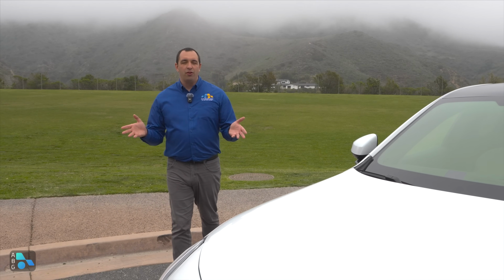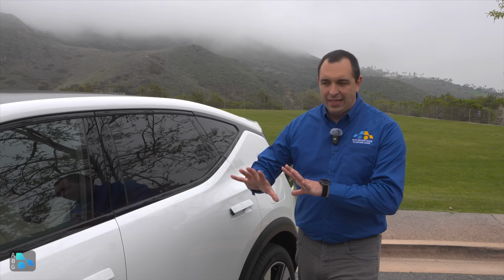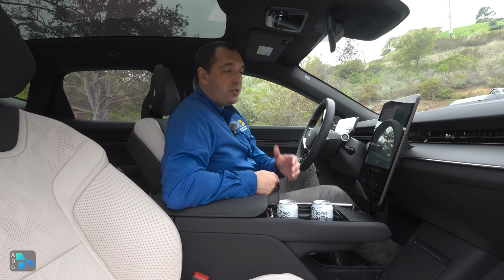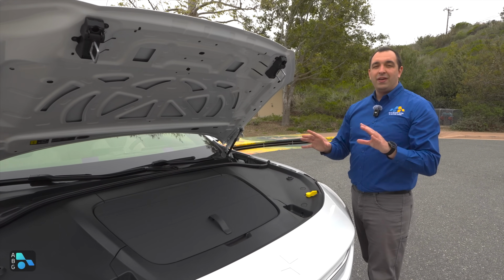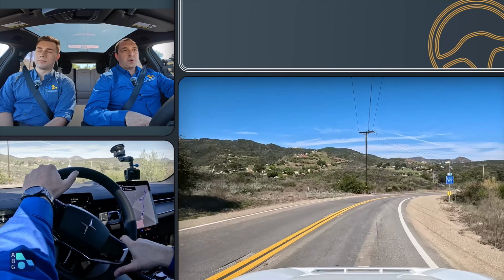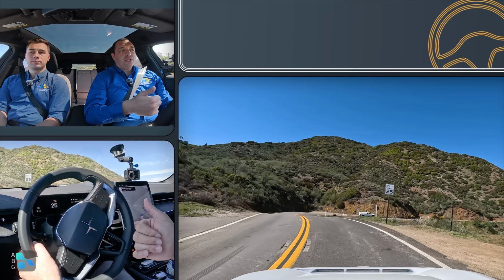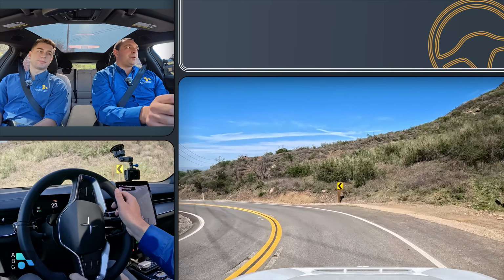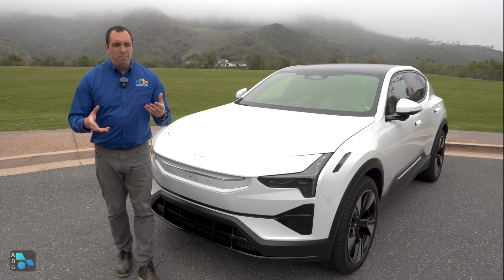2026 Polestar 3 Single Motor Review | Single Motor Success?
The Polestar 3 is finally rolling off the assembly lines in South Carolina and it's now doing so with a single motor, rear wheel drive powertrain option. These changes lower cost but it doesn't mean the Polestar has lost its spark. By removing the front motor there's a gain of ~35 miles of driving range using the same battery as the dual motor variant. One of the most noticeable changes happens just beneath the surface as the suspension moves from an air system to a standard steel spring design that provides a sporty feel but less comfort than before.

00:00 Introduction
00:24 Front End Design
01:20 Profile and Shape
02:04 Wheels and Tires
03:10 Rear End and Storage
04:34 Seating
06:35 Powertrain and Charging
08:06 Out on the Road
14:35 Pricing and Packaging
15:09 Conclusion